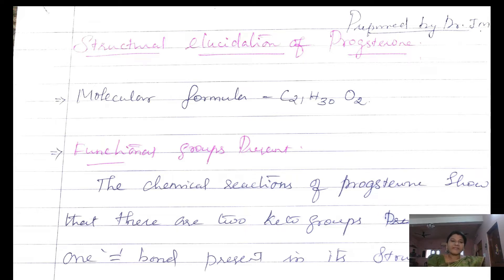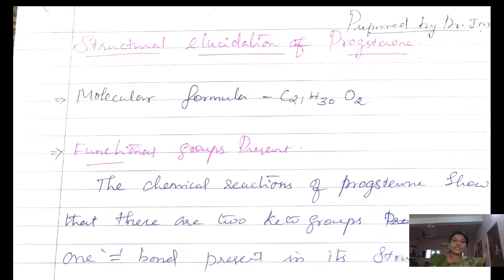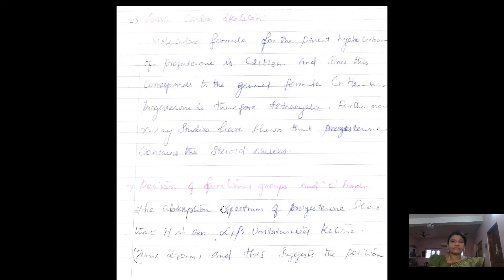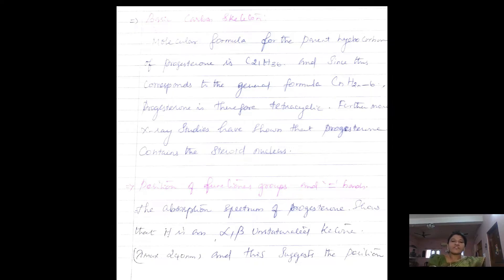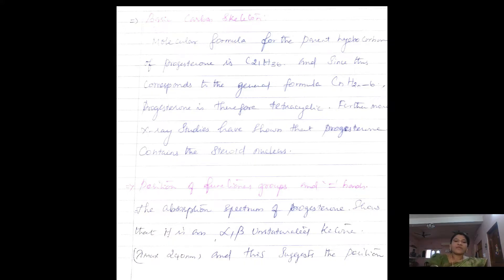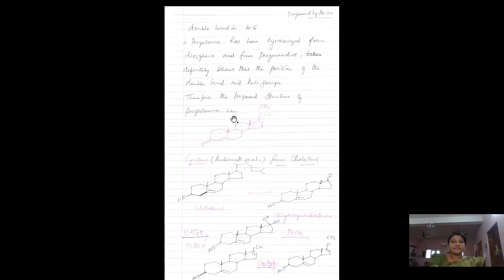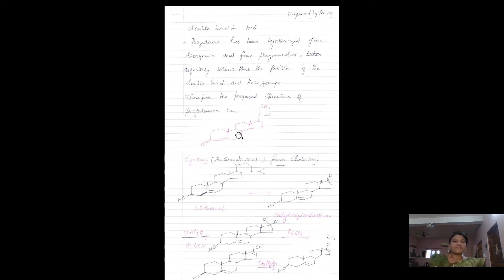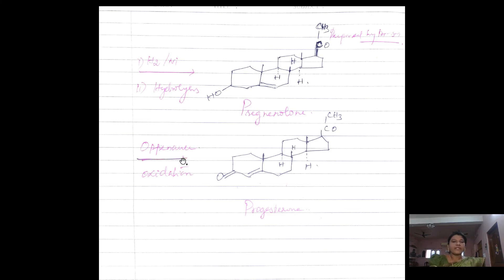Structure Elucidation Of Progesterone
CHEMISTRY FOR M.Sc STUDENTS

Previous video
Structural Elucidation of adrenaline